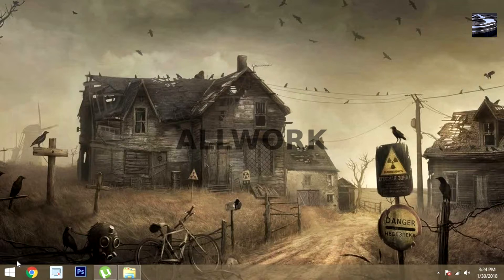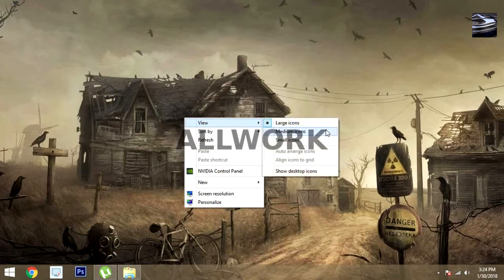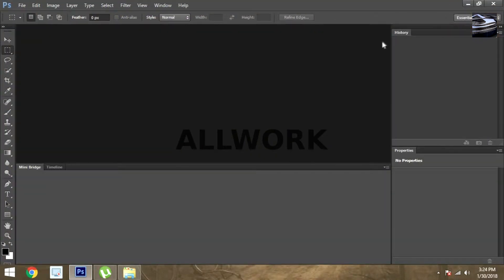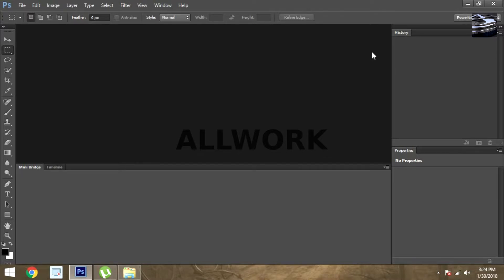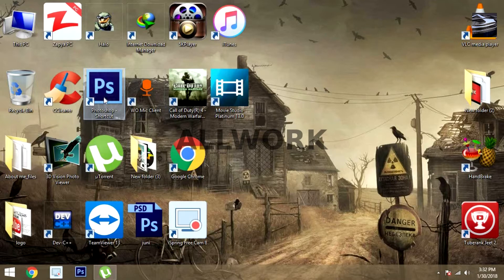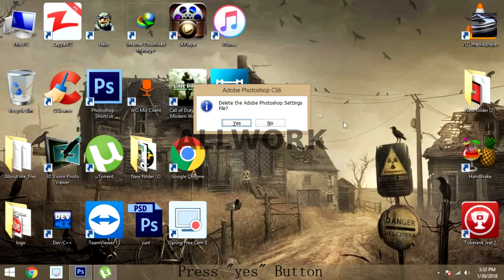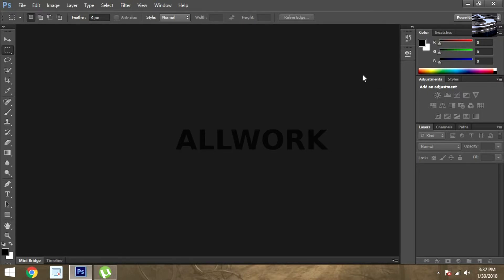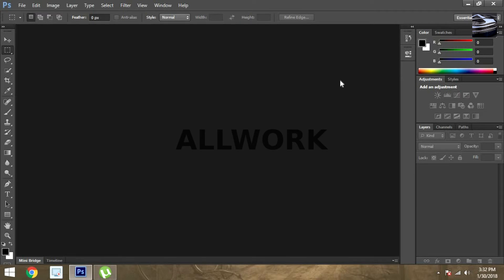How to reset Photoshop cs6 to it's default settings 2018|1080p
Hi guys!

in this tutorial i am going to show you how you can get Photoshop to its it's default settings.